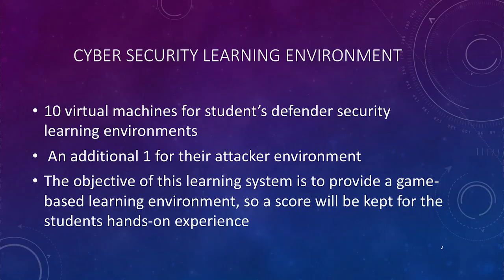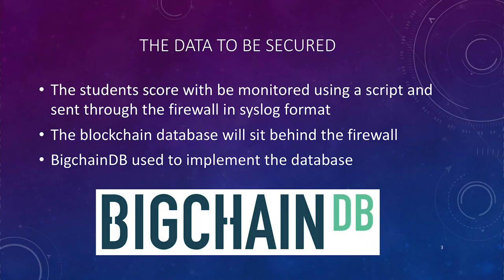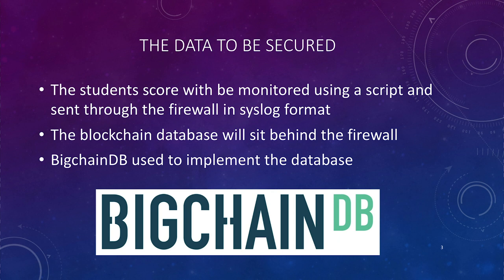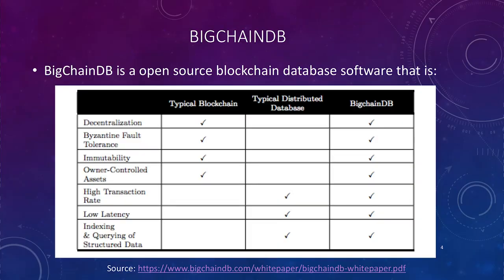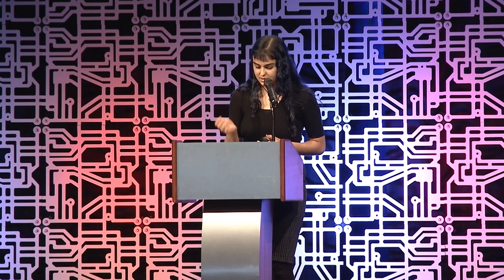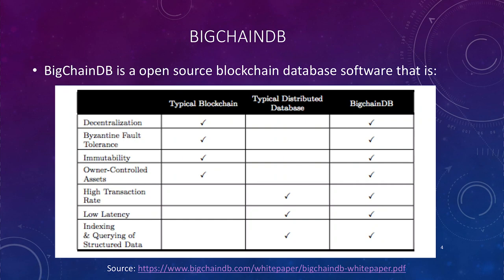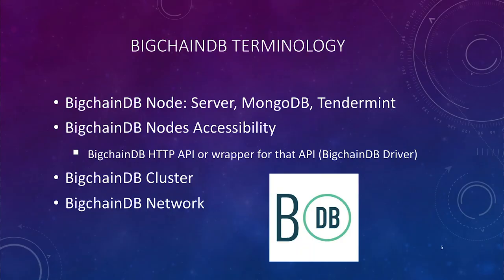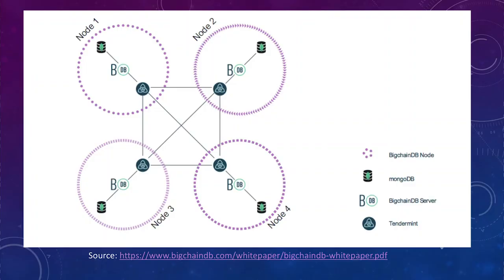Blockchain database for a cyber security learning environment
Sophia Armstrong, a computer science major at East Carolina University, provided an overview of BigchainDB in her Lightning Talk, "Blockchain database for a cybersecurity learning environment," at All Things Open 2018, October 23 in Raleigh, NC.

Watch Sophia's talk to learn about BigchainDB and why it came out on top when her team went in search of the "best and most secure technology" for their project.